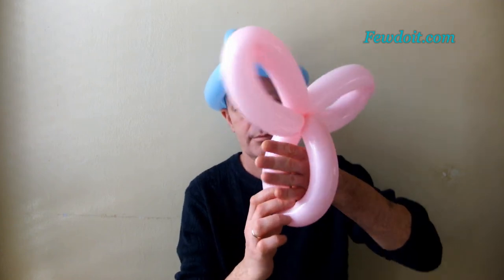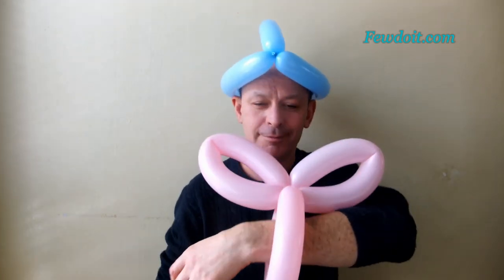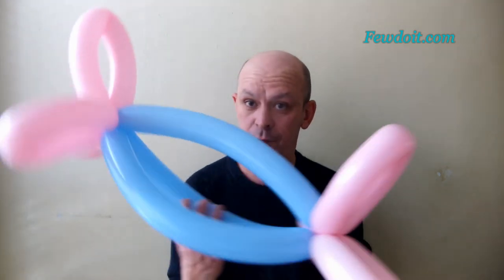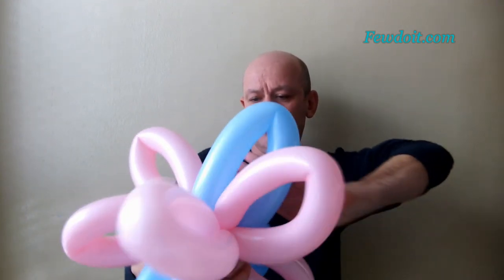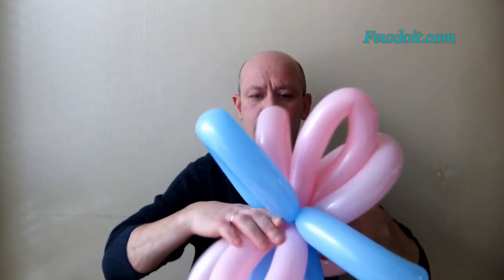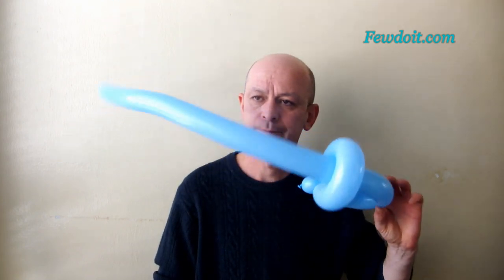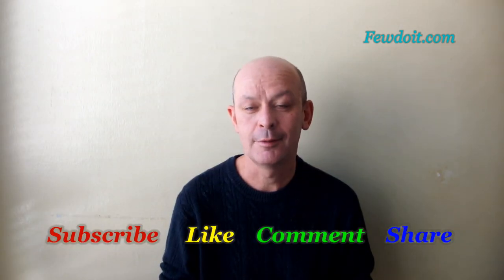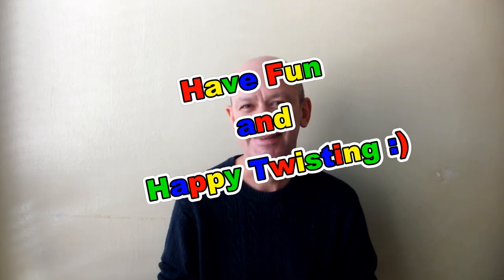Balloon twisting workshop with kindergarten kids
In this video I share my thoughts and provide description of balloon twisting workshop with kindergarten kids. You can use it as a guideline to organize your balloon twisting workshop or any balloon parties with children of kindergarten age.

Step by step instructions with photos and text on blog post